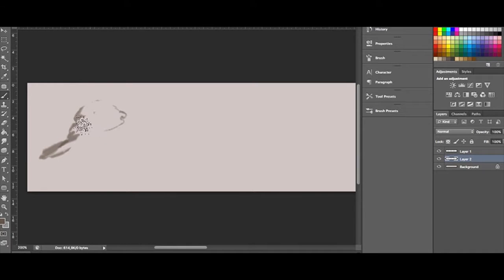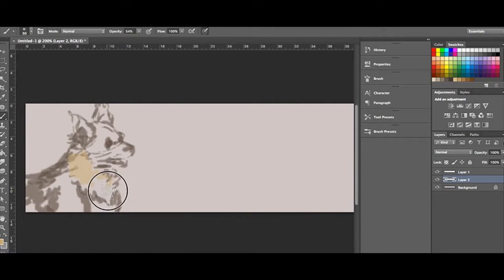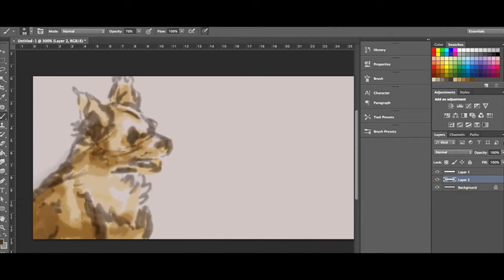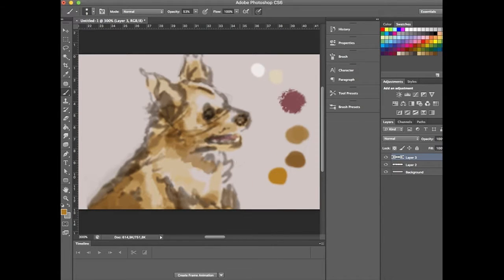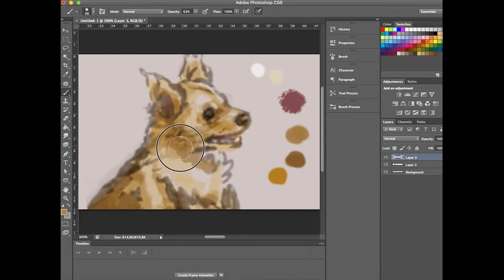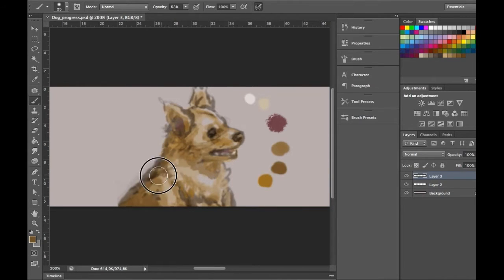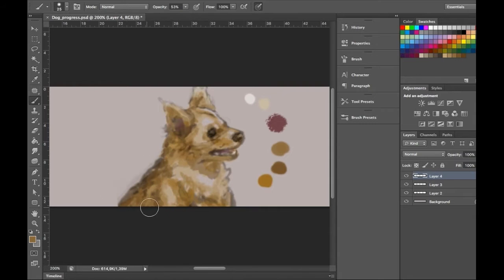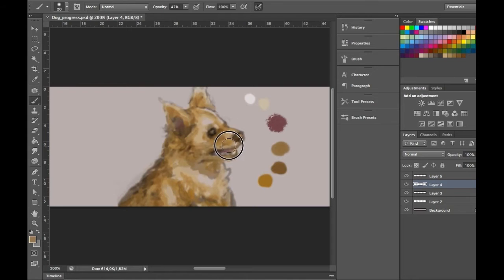Dog Speedpainting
(where I post things early)

My dog, Tospy is 17 now. She is a mixed breed and we think there is some Corgi and Pomeranian in her. She is my muse for today. All painted with a Wacom Intuos in Adobe Photoshop CS6. The painting was done in 10 minutes.

I don't know if I can call this a tutorial as I am not going to pretend I am an experienced teacher. Most art related questions end in very simple answers from me:

1) Blank canvases can be scary so make a mess. Put pen to paper and go.
2) If expensive art materials intimidate you, first sketch on cheap paper with ball point pens or HB pencils.
3) There is no shame in using references, relying solely on your imagination can slow down the process. The only reason I didn't need photos here is because I know my dog's face so well.
4) Build the big shapes first, then add the little details.